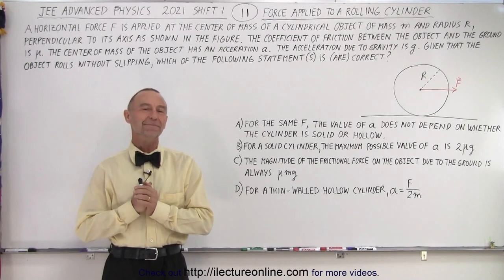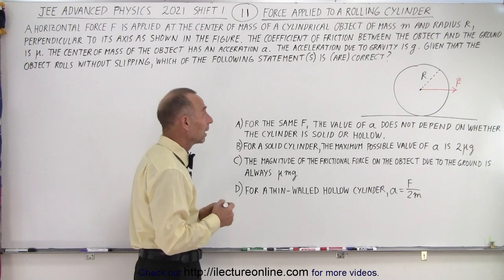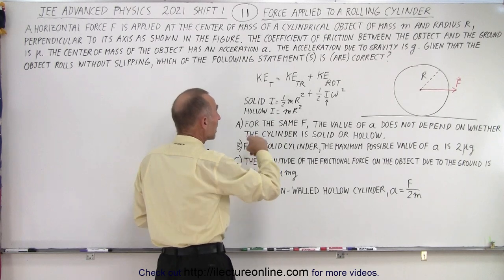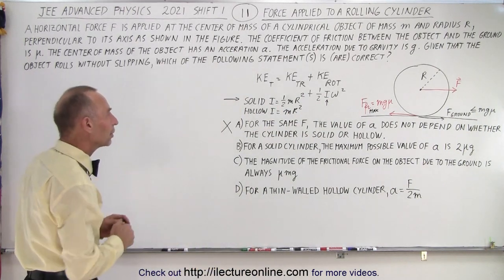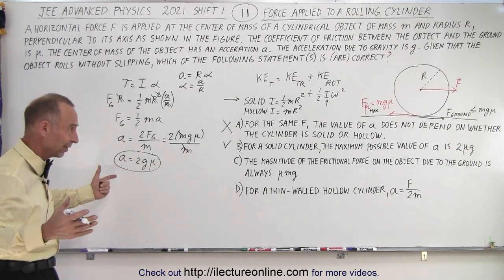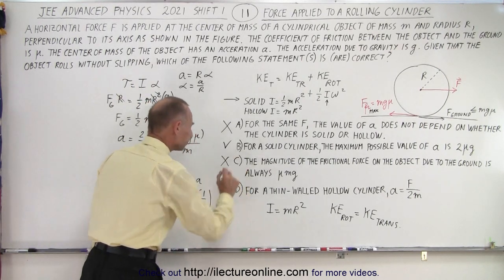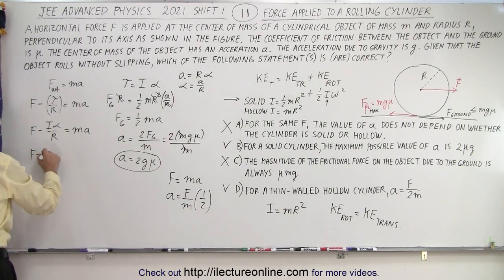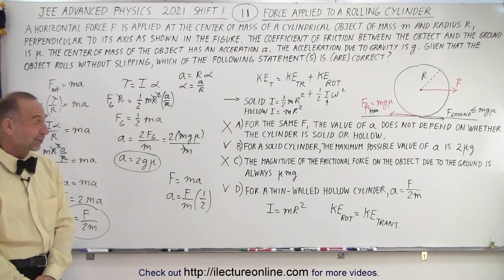JEE Advanced Physics 2021 Shift 1 #11 Force Applied to a Rolling Cylinder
A horizontal force F is applied at the center of mass of a cylindrical object of mass m and radius R, perpendicular to its axis as shown in the figure. The coefficient of friction between the object and the ground is mu. The center of mass of the object has an acceleration a. The acceleration due to gravity g. Given that the object rolls without slipping, which of the following statement(s) is (are) correct?
A) For the same F, the value of a does not depend on whether the cylinder is solid or hollow.
B) For a solid cylinder, the maximum possible value of a is 2(mu)g.
C) The magnitude of the frictional force on the object due to the ground is always (mu)mg.
D) for a thin-walled hollow cylinder, a=F/(2m).